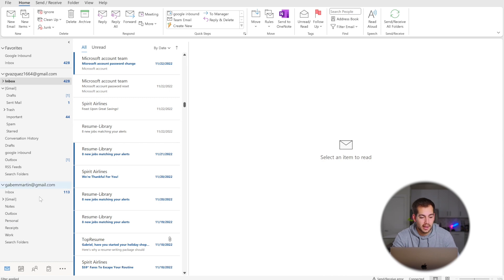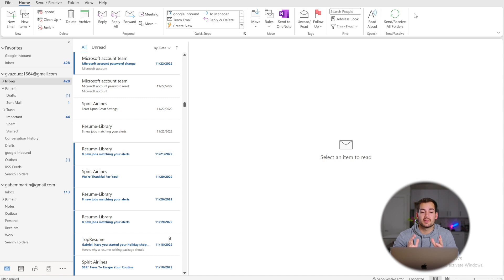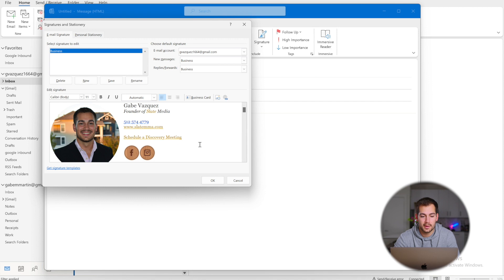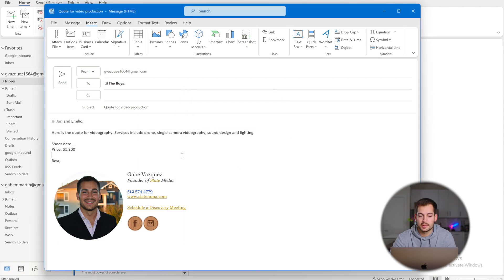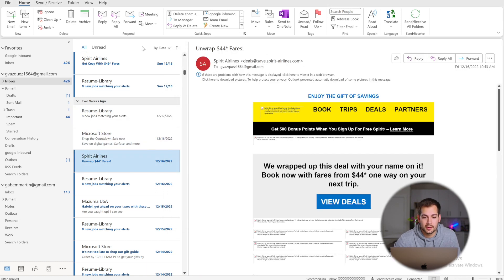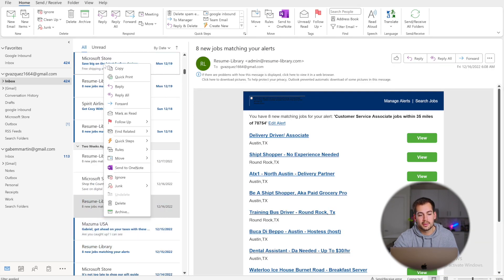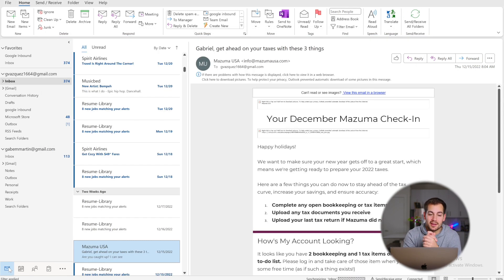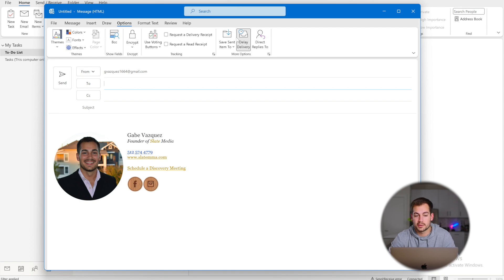[2024] 10 BEST Outlook Tips & Tricks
Hi! Welcome back to the Indigo Software Youtube Channel. In this video we're showing some of the best tips and tricks to take advantage of in Microsoft Outlook.